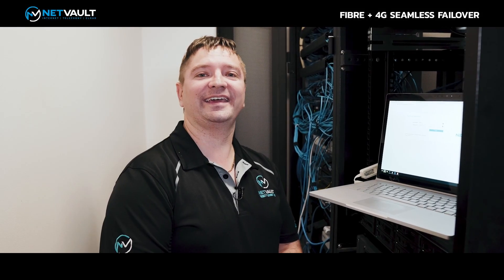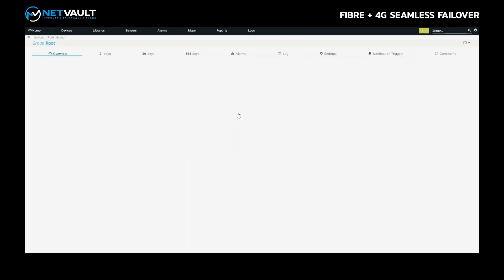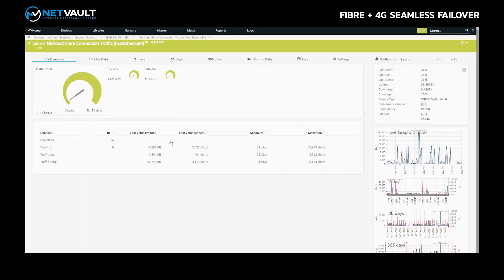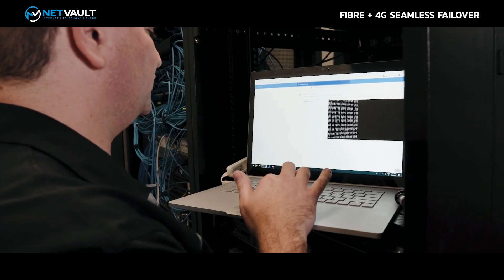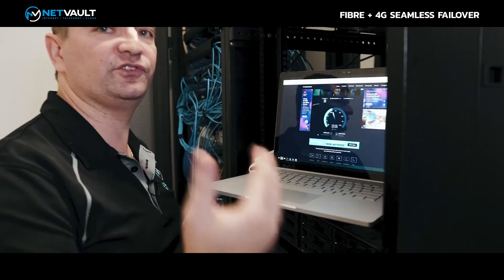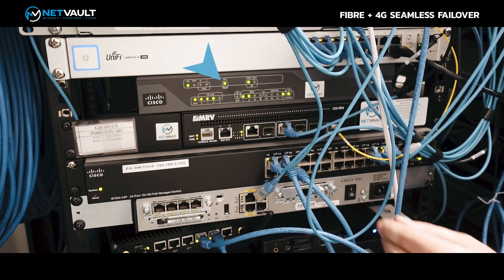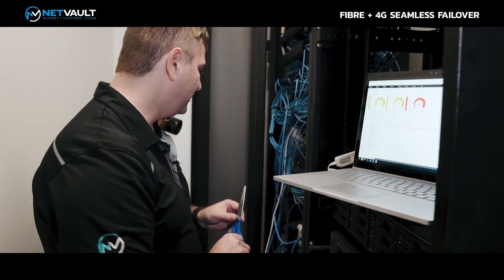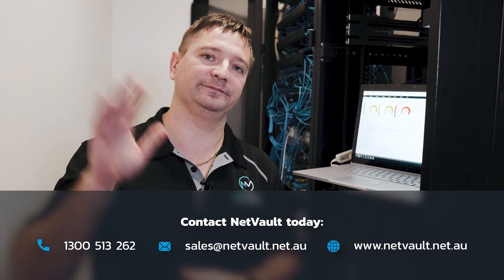NetVault Fibre + 4G Seamless Failover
In this video, we demonstrate a NetVault Fibre + 4G Failover solution, and how this looks like when installed in a real world scenario.

We go through the components that make up the solution, view service performance and demonstrate the failover component of the solution. We even go to the extent of cutting the fibre optic cable for the service just to prove there is no smoke or mirrors with the solution.